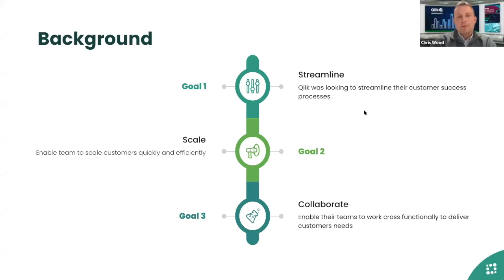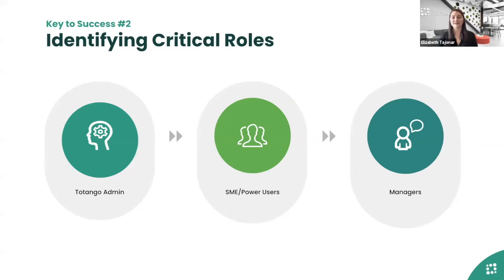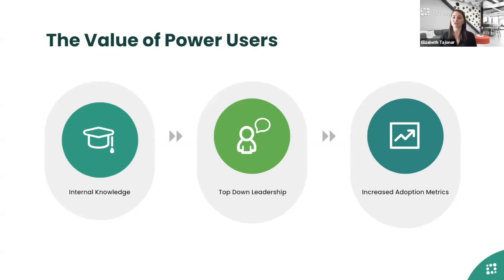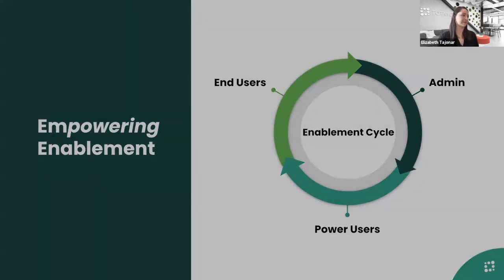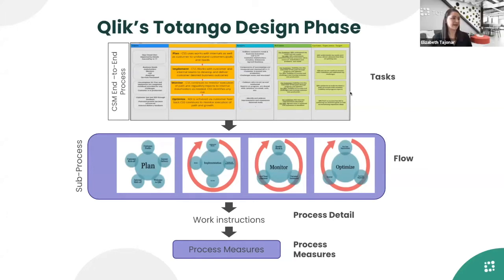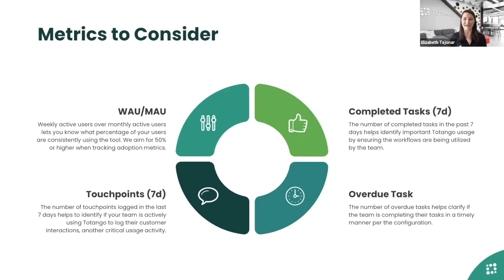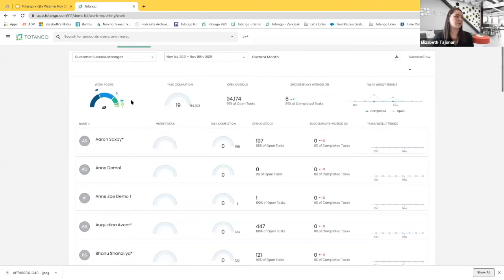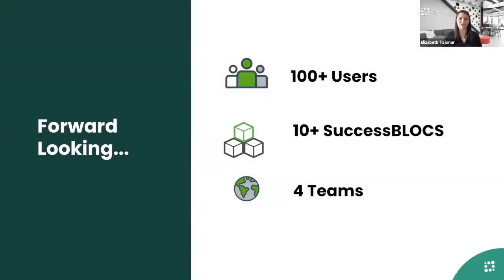Blueprint for Customer Success Team Enablement feat. Qlik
Learn how Qlik leverages power users to effectively implement new software and improve customer success team enablement. You’ll learn the secrets to developing an effective training plan, adoption metrics to track, and much more!

To try it out for yourself, get started with a free Totango account